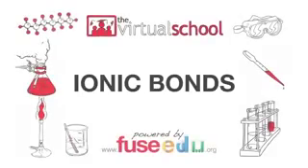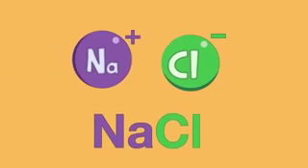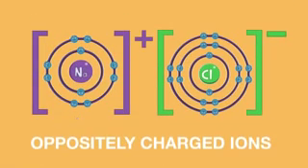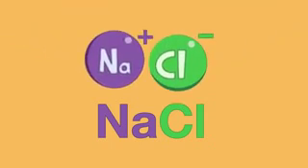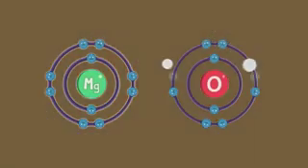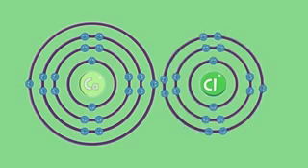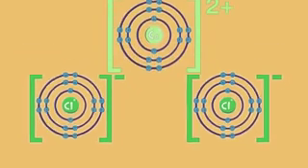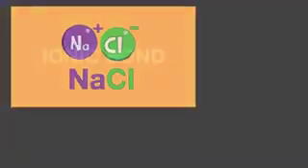What are Ionic Bonds The Chemistry Journey fuseSchool